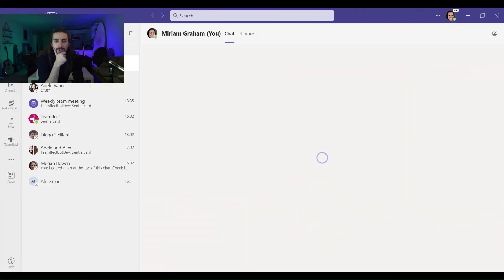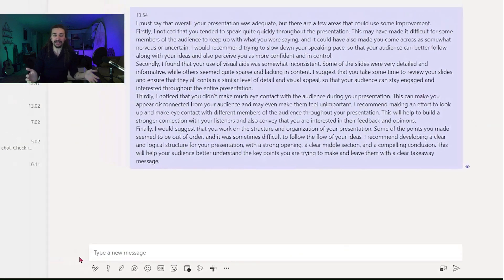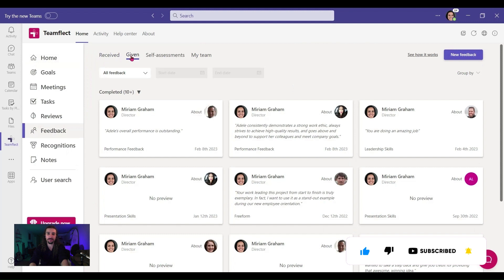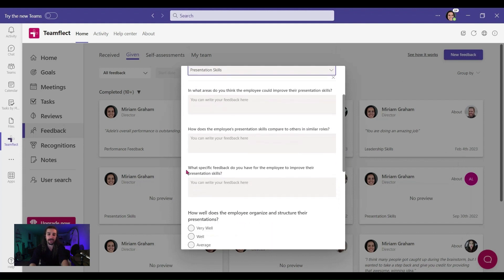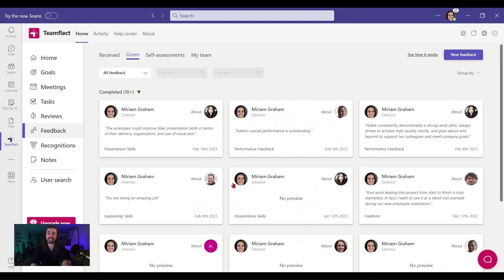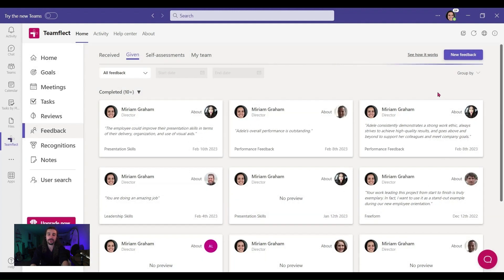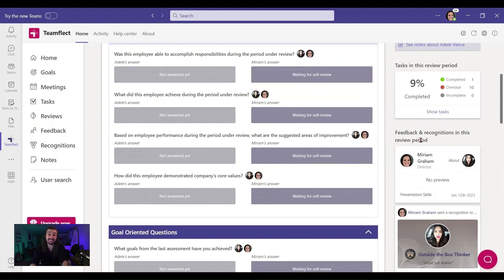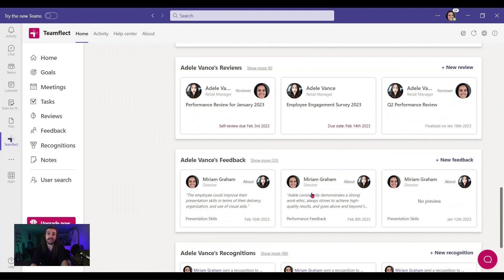The Best Way to Give Feedback in Microsoft Teams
Constructive feedback is one of the most important tools in the arsenal of any leader. Giving effective feedback remotely, however, is a whole other ball game. That is why we put together this video of how you can give feedback inside Microsoft Teams. Quick clue: It's not over the chat!

In this video, we unravel the secrets of effective feedback delivery by leveraging the power of Microsoft Teams. Say goodbye to impersonal chat-based interactions and embrace a more strategic approach.
Introducing Teamflect, the ultimate feedback software tailored for Microsoft Teams. With its arsenal of customizable templates, Teamflect revolutionizes the way we give feedback in Teams.

Join us as we navigate through the intricate landscape of feedback in Microsoft Teams. Learn how Teamflect's seamless integration with Microsoft Teams empowers you to:

Personalize Your Approach: Tailor your feedback to resonate with team members using Teamflect's diverse range of templates, ensuring that your message is impactful and well-received.

Drive Growth: Foster a culture of growth and improvement by providing constructive feedback that encourages professional development and success.

Facilitate Meaningful Conversations: Move beyond text-based exchanges and initiate meaningful discussions that drive results and deepen team connections.

Enhance Collaboration: Utilize Teamflect's collaborative features to spark dialogues and discussions that contribute to team cohesion and performance.

00:00 - Intro
00:14 - Feedback in Teams chat
00:55 - Teamflect